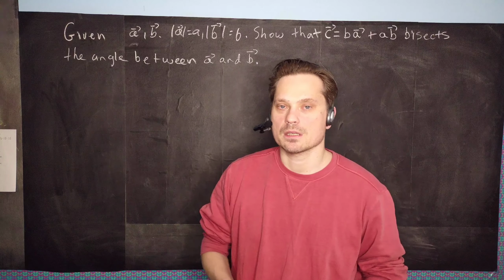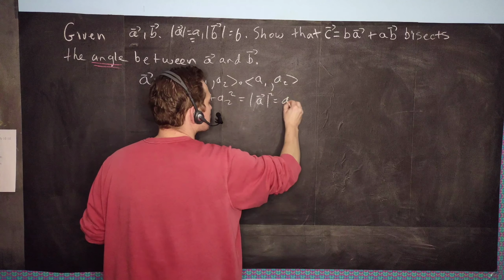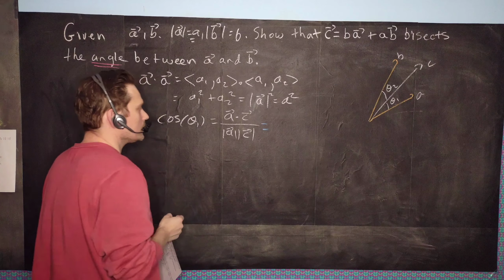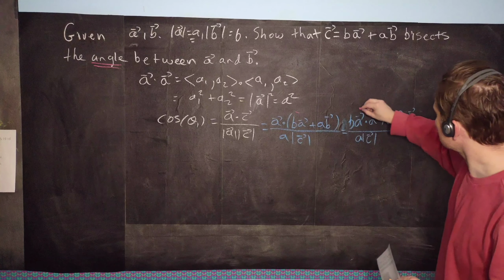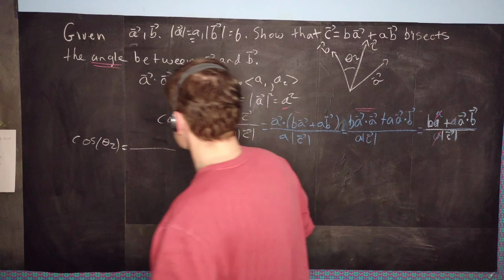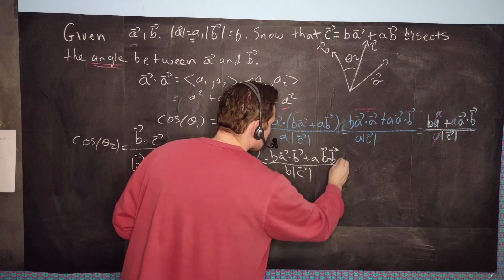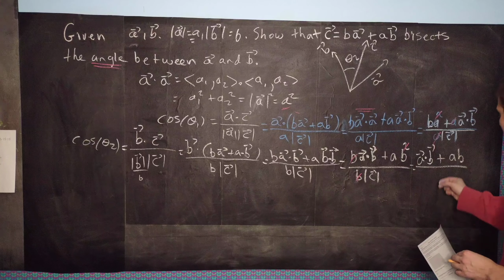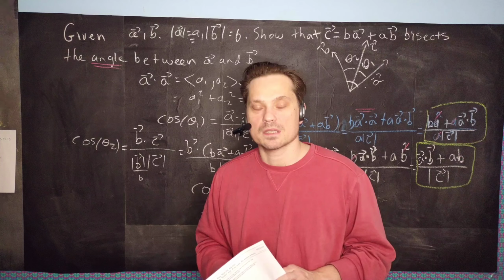A nice proof involving vectors...are angles the same?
Please buy this unique, available only here t-shirt This is a question to understanding of vector operations.